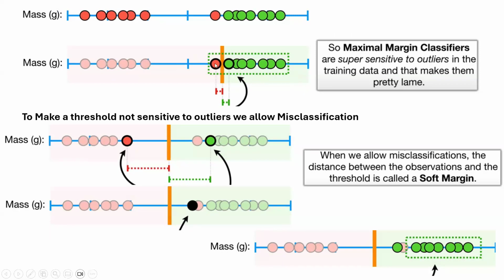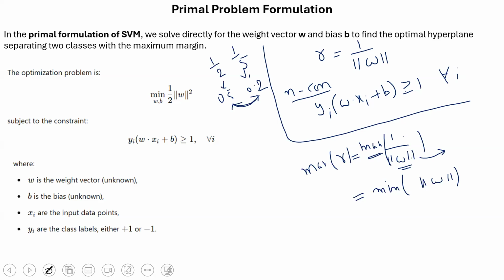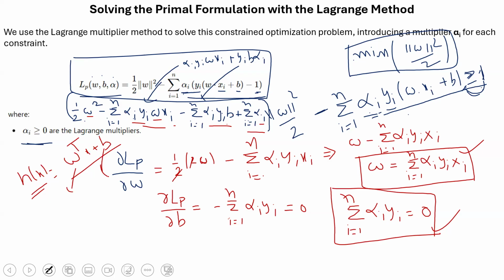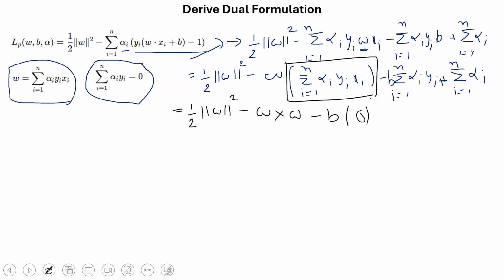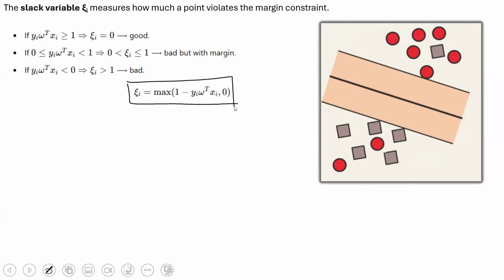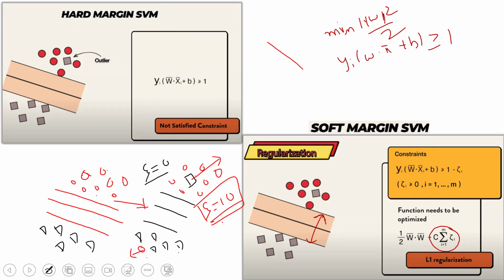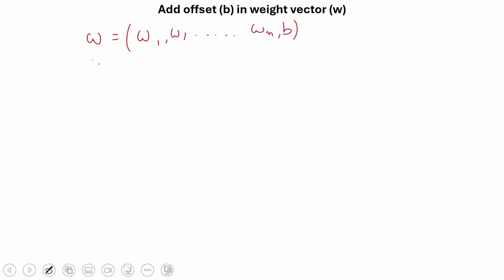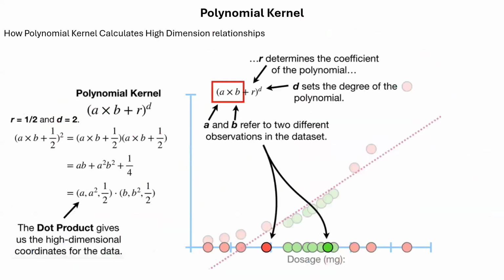Machine Learning Lecture 12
What is this Video About:

SVM  Primal Problem Formulation, Solving the Primal Formulation with the Lagrange Method, Karush-Kuhn-Tucker Conditions, SVM Dual Formulation, Soft Margin SVM, Slack Variable Calculation, Primal and Dual formulation for Soft-Margin SVM, Offset in Weight vector in SVM, Introduction to kernel SVM, Kernel trick